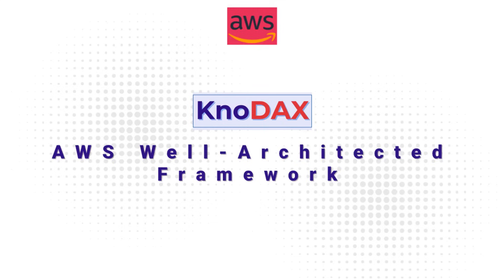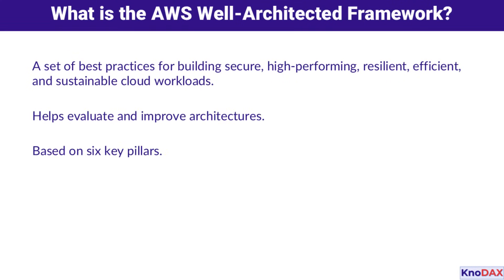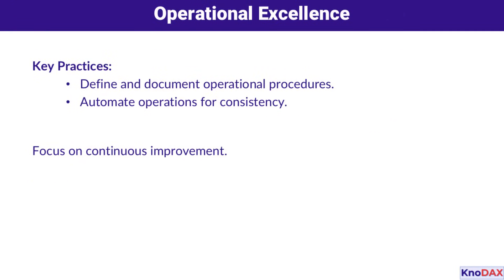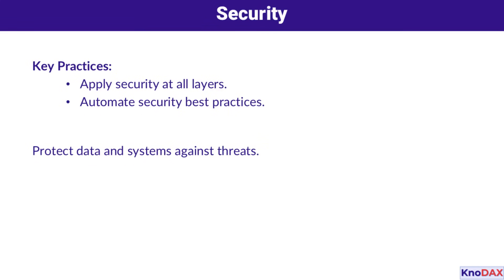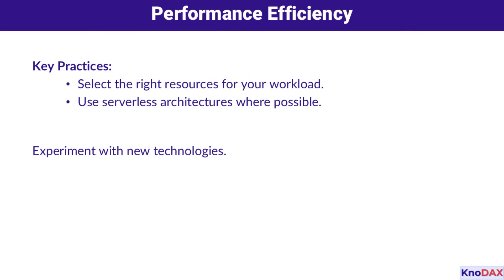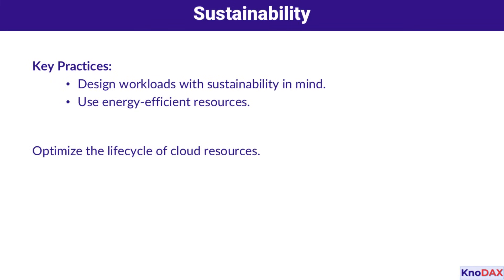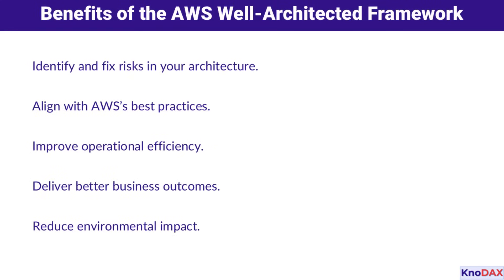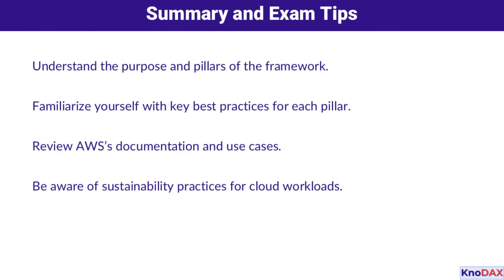AWS Well-Architected Framework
Are you preparing for the AWS Certified Cloud Practitioner exam? 🚀
In this video, we dive into the AWS Well-Architected Framework, covering its six foundational pillars:

1️⃣ Operational Excellence
2️⃣ Security
3️⃣ Reliability
4️⃣ Performance Efficiency
5️⃣ Cost Optimization
6️⃣ Sustainability

Learn how these pillars help you design secure, high-performing, and cost-efficient cloud architectures while reducing your environmental impact. This guide is tailored for AWS beginners and Cloud Practitioner exam candidates, providing the knowledge you need to succeed.

🧰 What You’ll Learn:

The key principles of each pillar.
Real-world best practices to improve your cloud workloads.
Tips to apply these concepts in your AWS projects.

📘 Resources:
AWS Well-Architected Framework Documentation